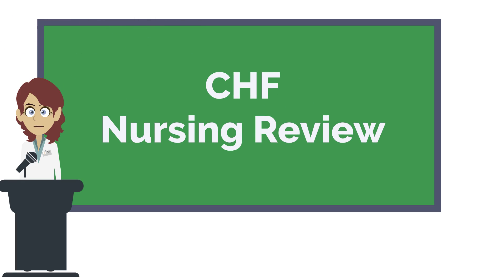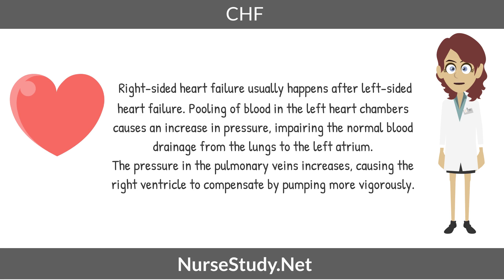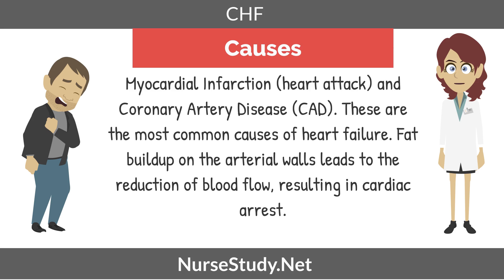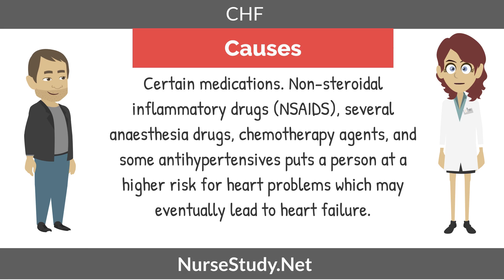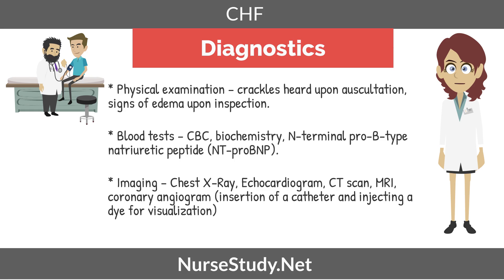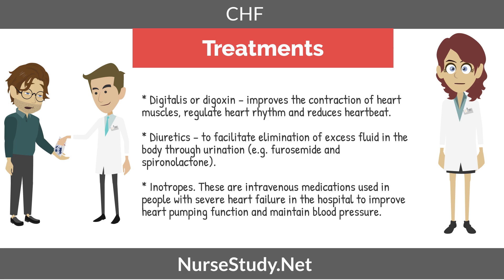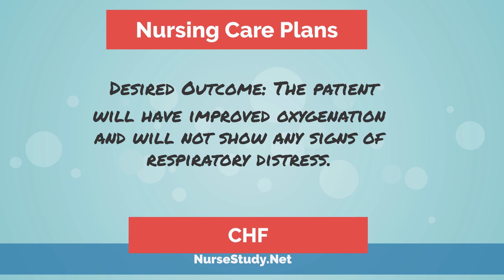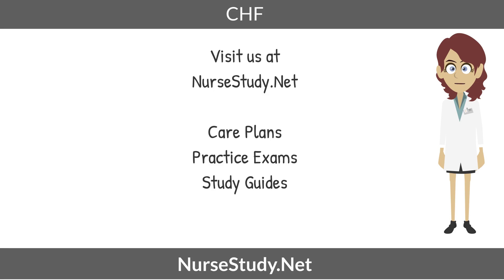CHF Congestive Heart Failure Nursing NCLEX Review and Nursing Care Plan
CHF Congestive Heart Failure Nursing Interventions and Nursing Review

In this tutorial for nursing students we will cover CHF congestive Heart .

Nursing Resources

Social